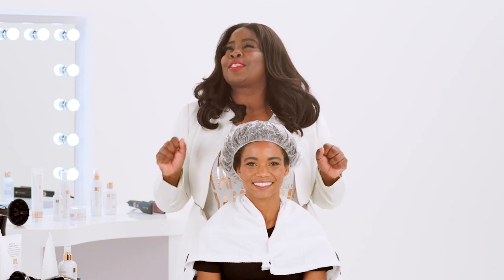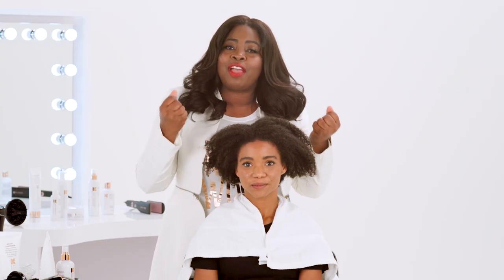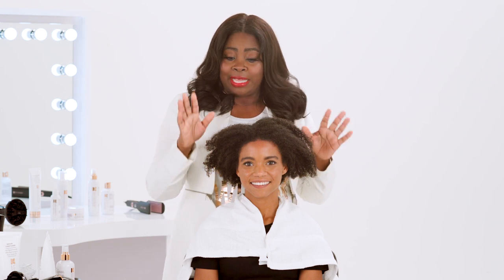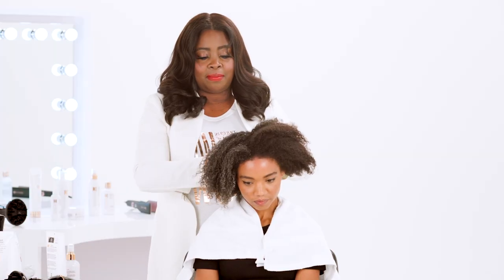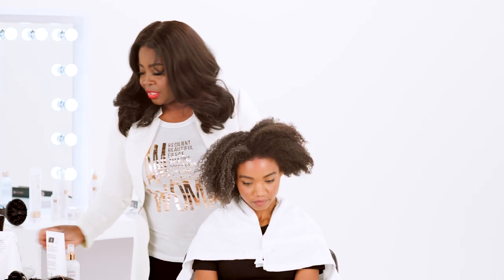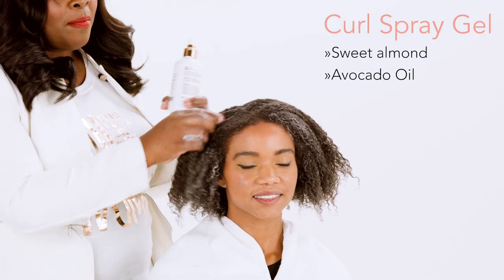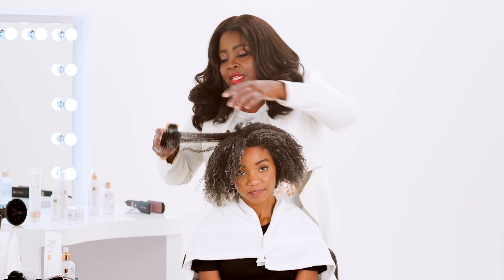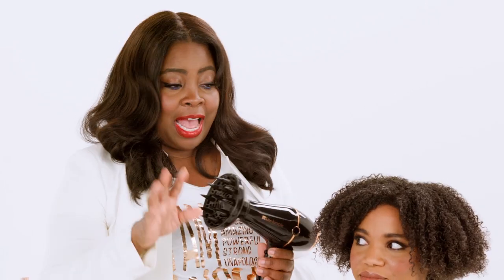The Perfect Wash and Go Tutorial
How to achieve the perfect wash and go style using my products available now only at Walmart!